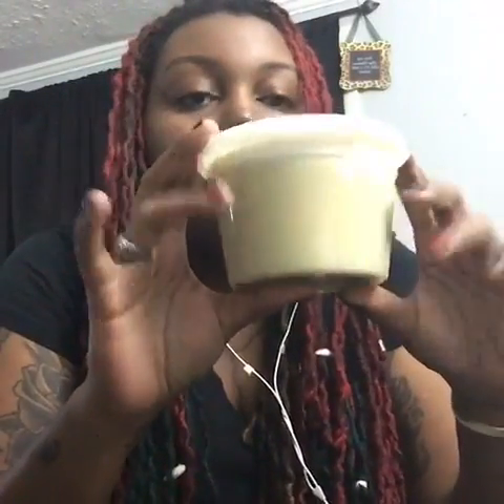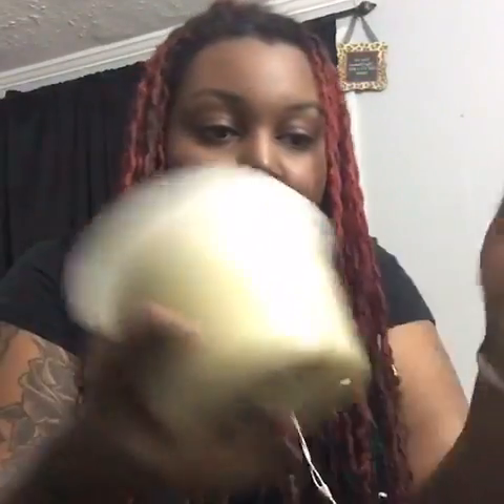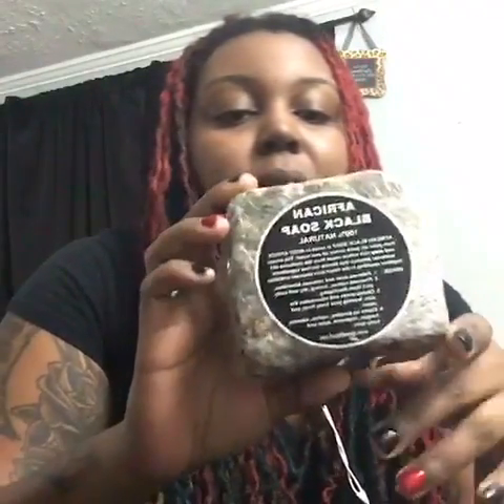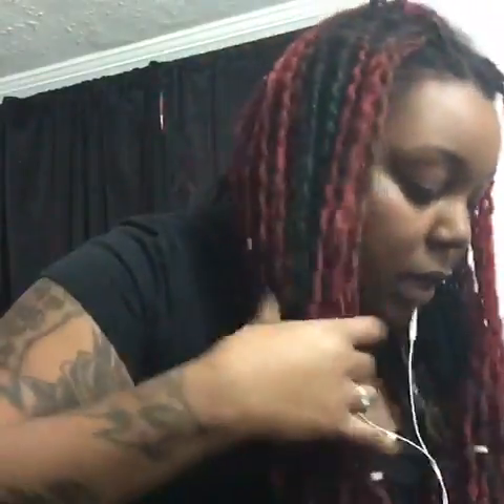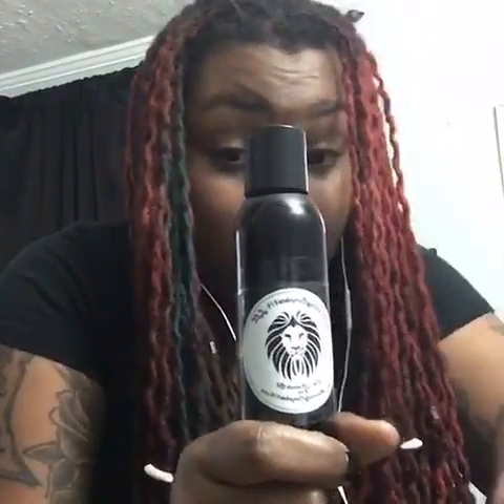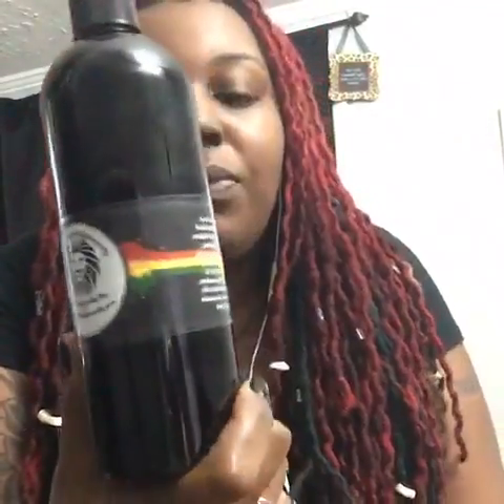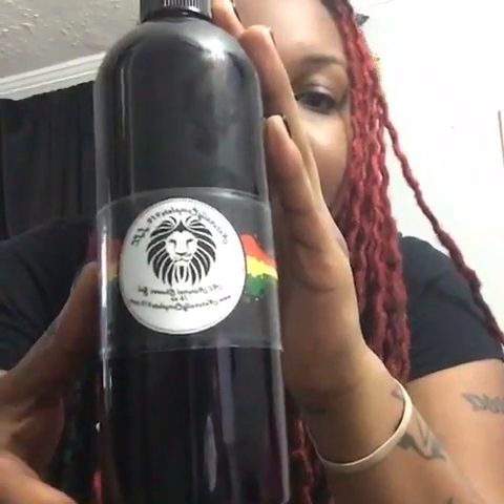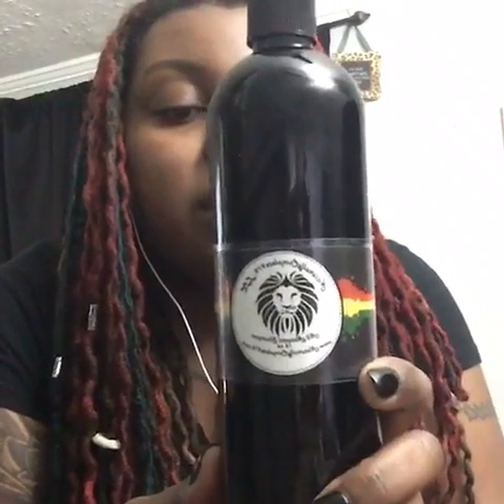NaturallyComplete919 Product Line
The prices have been changed since this video but here you'll find product info... any questions please ask.